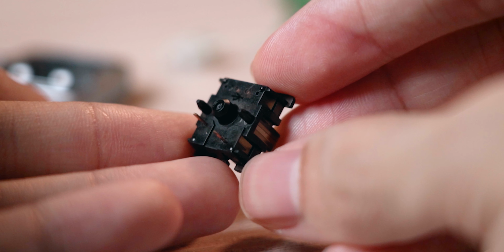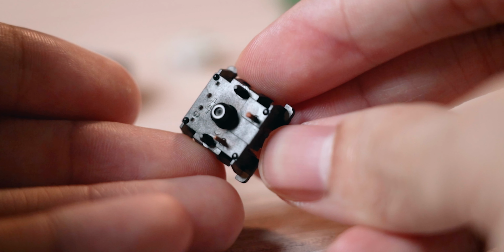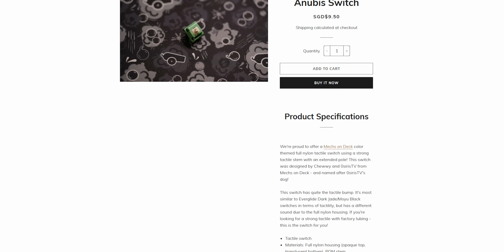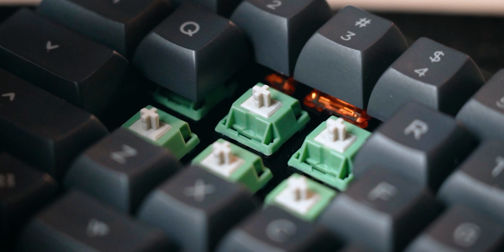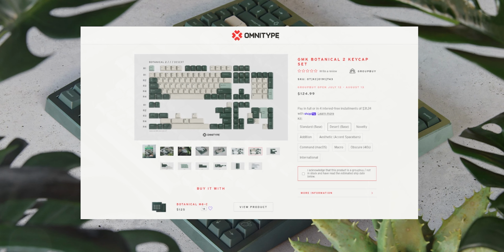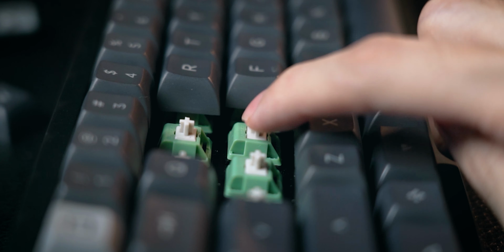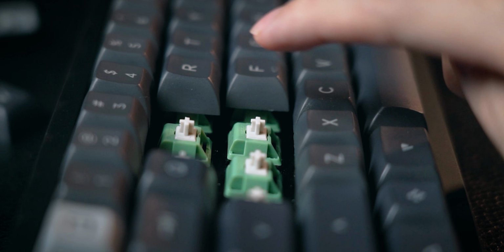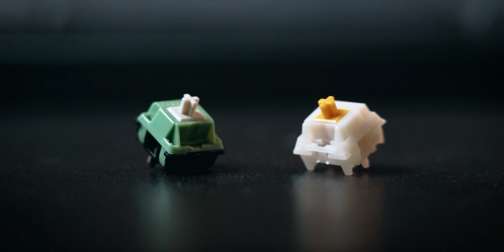The THOCKIEST Tactile! | Anubis Switch Review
If you're looking for a tactile switch with a strong tactile bump and thocky sound profile, consider the Anubis by Mechs on Deck. Thanks to its full nylon housing, this is easily one of the thockiest tactile switches we've ever tried!

Keyboard: Vega by ai03 and Kevinplus (all foams installed with PE foam between PCB/plate and case foam/case
Plate material: Aluminium
Keycaps: Kitty KAT
Switches: Anubis 65g (stock with factory lube)
Stabilisers: Durock V2 stabilisers (holee mod on spacebar, lubed with Krytox 205g0)

0:00 - Intro
0:35 - Specs & price
1:24 - Positives
2:59 - Negatives
4:14 - Boba U4T vs. Anubis
5:21 - Conclusion
6:10 - Typing test
6:47 - Mod sounds